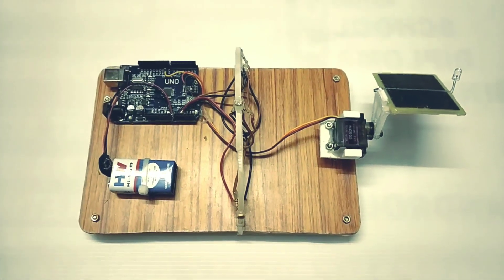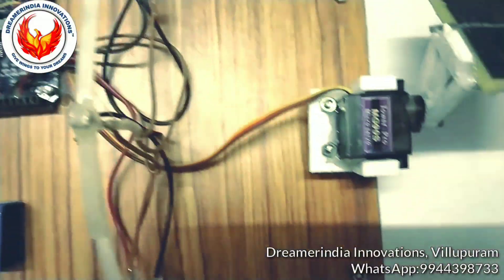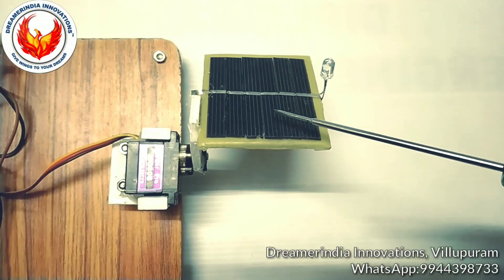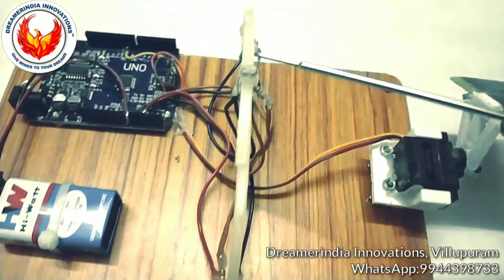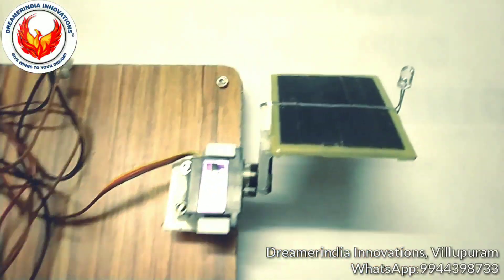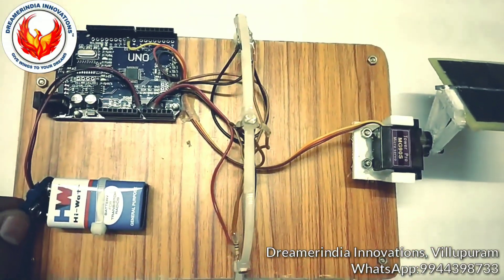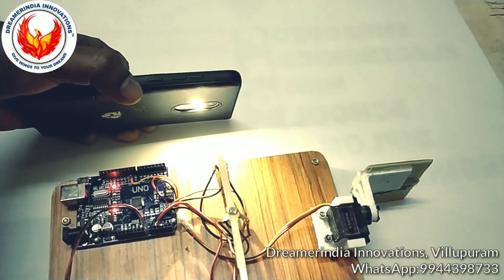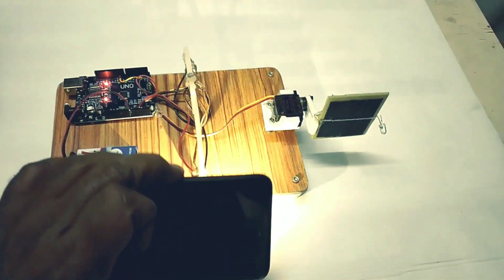Mini Project - Solar tracker using Arduino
Solar tracker for tracking the direction of sun for maximum solar efficiency. It uses Arduino Uno for controlling the panel holding servo rotation according to the  LDR sensor data. This consists of following components.
1.Arduino Uno
2.MG90 metal servo motor
3.LDR sensors and 10K resistors
4.9V Battery and it's cap
5.3D printed solar panel holder
6.3D printed servo motor holder
7.Solar panel
8.LED light
9.Wooden base with bottom shoe
10.Wire tags